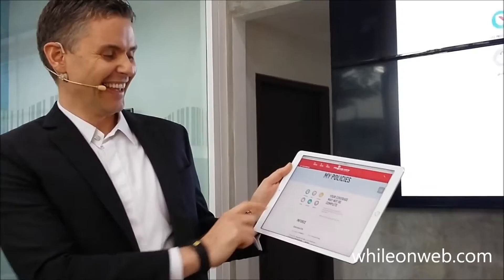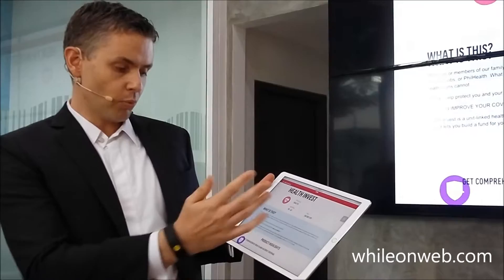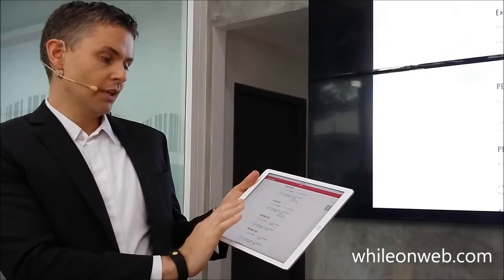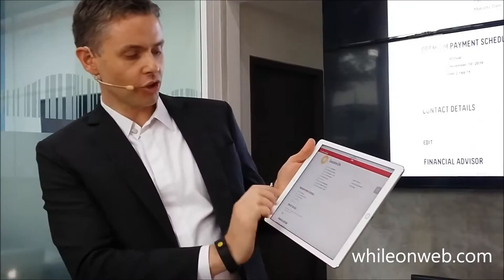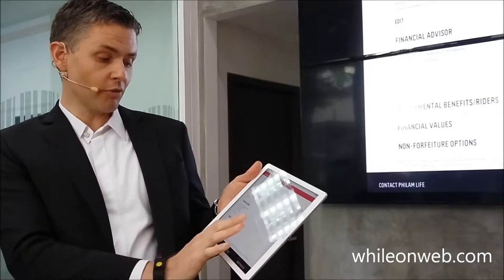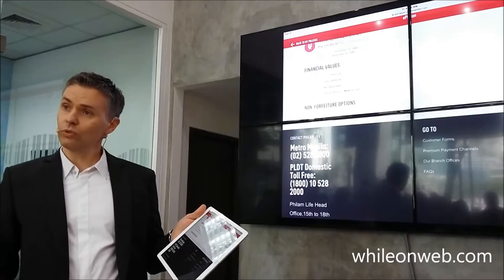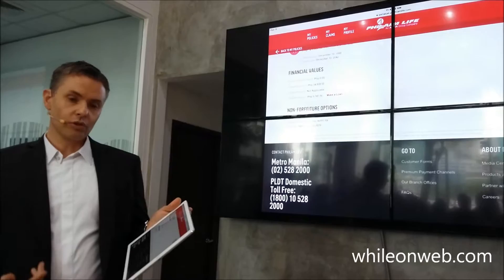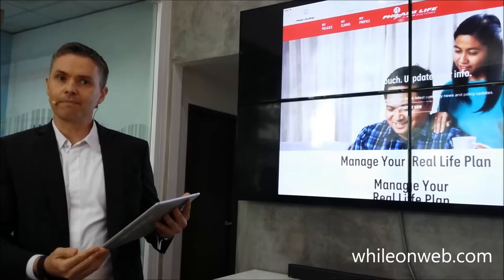Philam Life Richard Bracken for SPARK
Mr. Richard Bracken – Philam Life Chief Life Operations Officer demonstrating the online E-portal